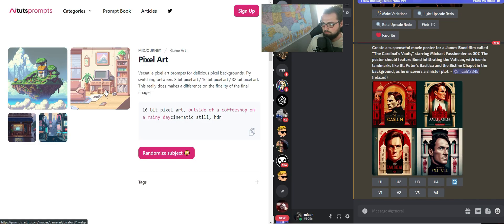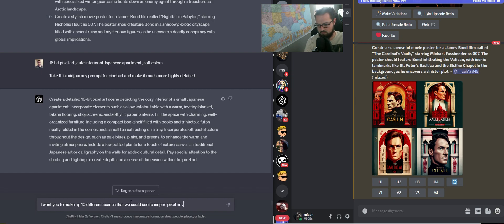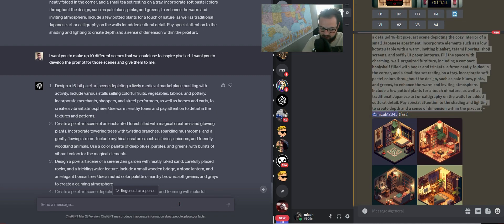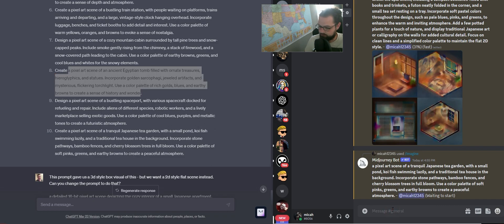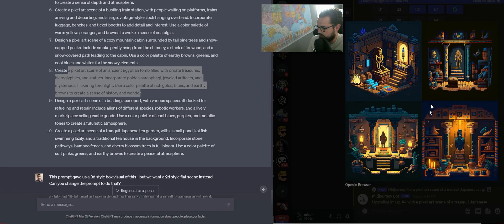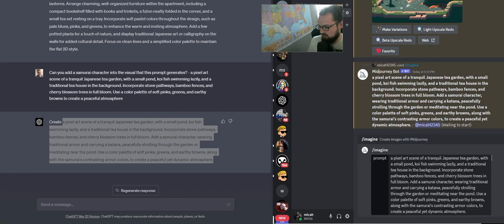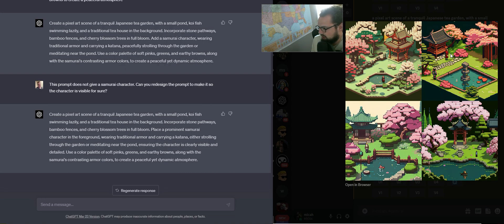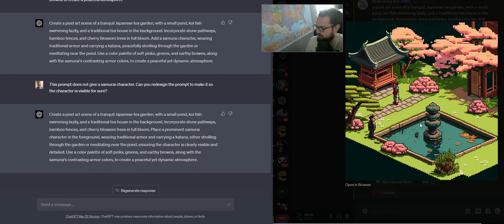Creating Stunning 16-Bit Pixel Art with ChatGPT and Midjourney's AI Capabilities (Prompt Guide)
Want to create stunning 16-bit pixel art for your game or website but don't know where to start? In this video, I'll show you how to use ChatGPT and Midjourney to generate initial prompts and create visually appealing pixel art with ease and precision.

➡️ Join me as I demonstrate how to use ChatGPT and Midjourney to generate initial prompts for your 16-bit pixel art design. 🤖🎨
➡️ Learn how to fine-tune the AI-generated prompts to fit your specific requirements and create pixel art that is both unique and visually striking. 💡🚀
➡️ Discover how AI can help you streamline your pixel art design workflow, saving you time and energy while producing stunning results.

With ChatGPT and Midjourney, you'll be able to generate initial prompts for your 16-bit pixel art design quickly and easily, giving you more time to focus on refining your ideas and creating pixel art that is truly unique and visually striking.

Don't miss out on this exciting opportunity to learn how to create stunning 16-bit pixel art using the power of AI. 🚀🔥